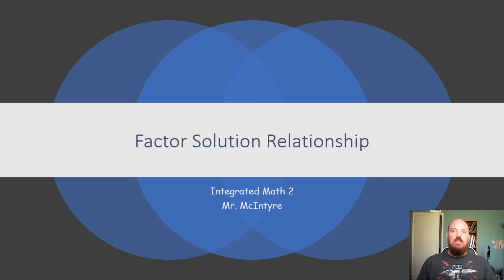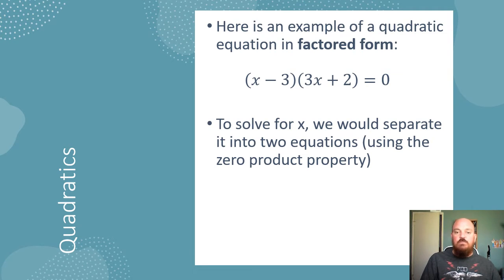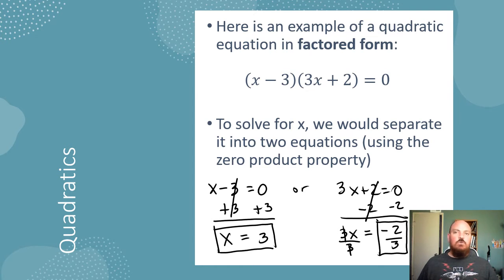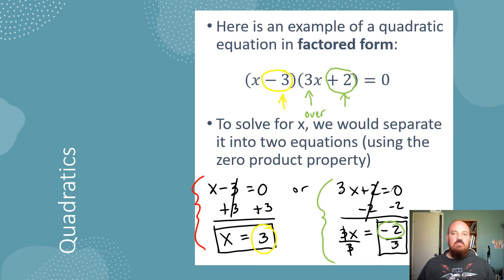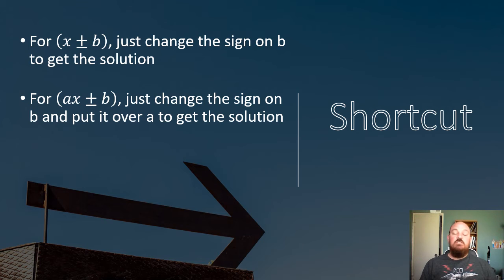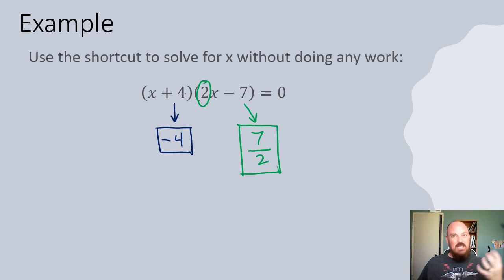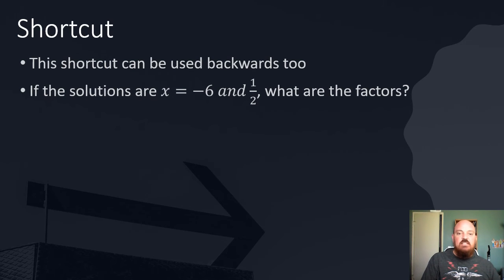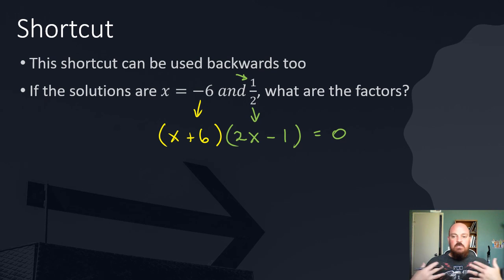IM2 Factor/Solution Relationship